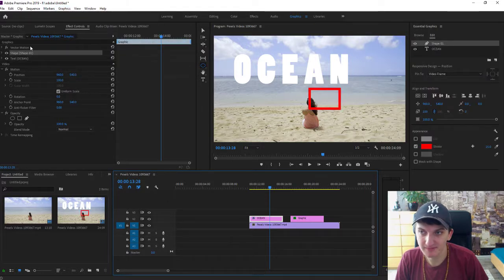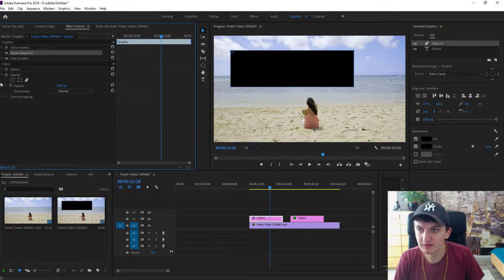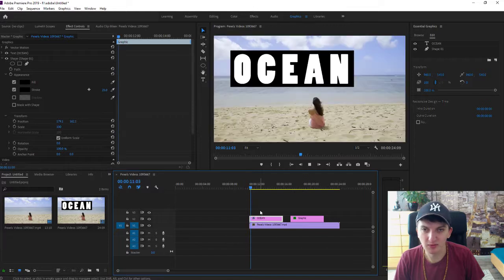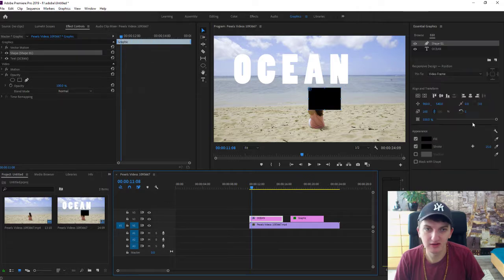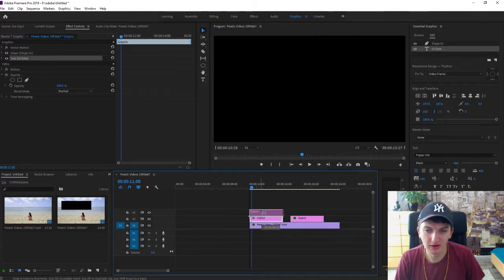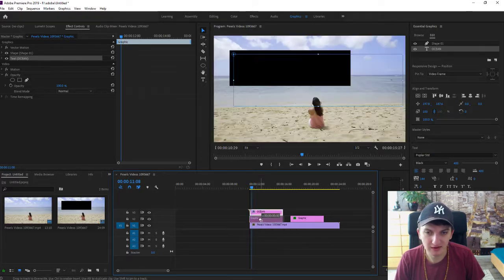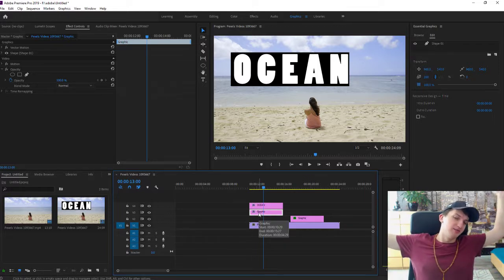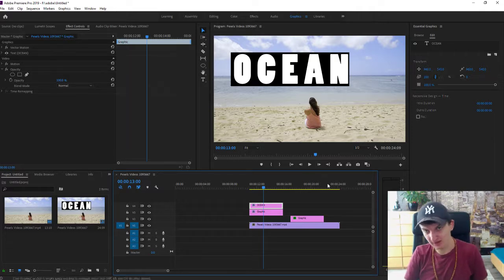How To Add Background to Text in Premiere Pro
In this video you will learn how to add background to text in adobe premiere pro , transferwise ‏‏‎ ‎

GET AMAZING FREE Tools For Your Youtube Channel To Get More Views:
Tubebuddy (For GROWTH on Youtube):